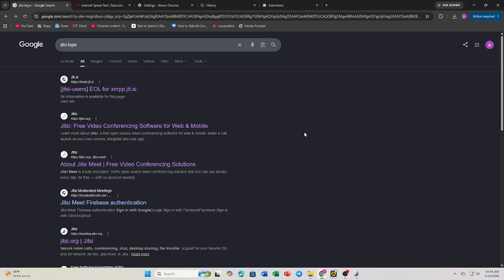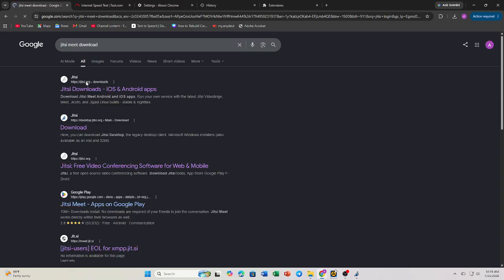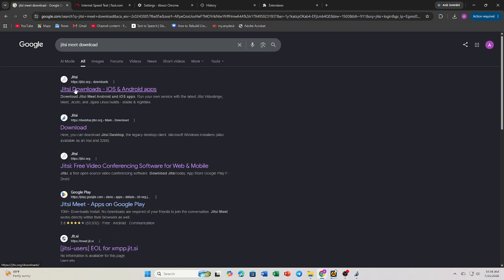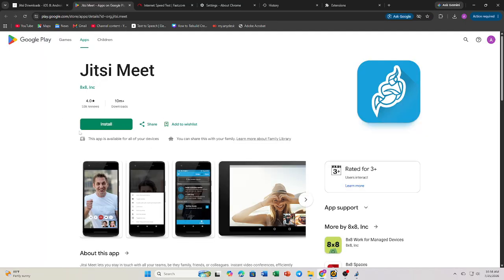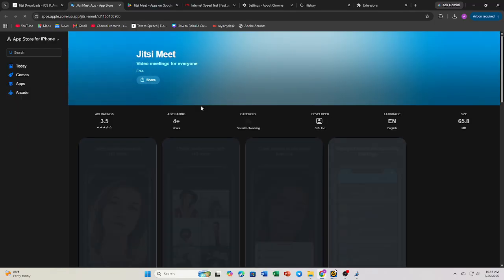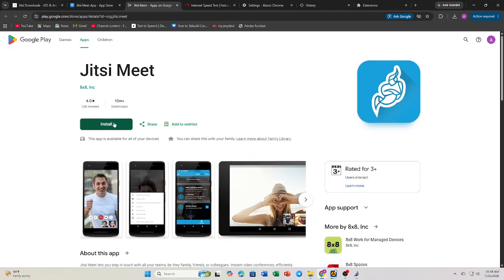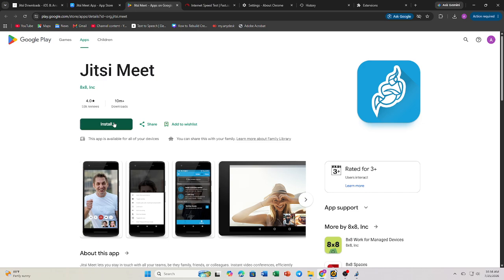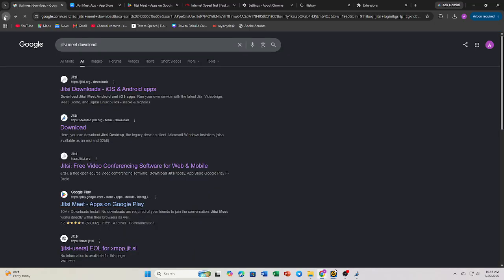How to Update Jitsi Meet Full Guide 2026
Keep your Jitsi Meet app up to date with the latest features, security improvements, and performance enhancements using this complete 2026 step-by-step guide. Whether you're using Jitsi Meet on Android, iPhone, Windows, or other supported devices, this beginner-friendly tutorial shows you how to check for updates, install the latest version, troubleshoot update issues, and ensure you're running the newest release for the best video conferencing experience. Stay secure and enjoy smoother online meetings with the latest Jitsi Meet updates.